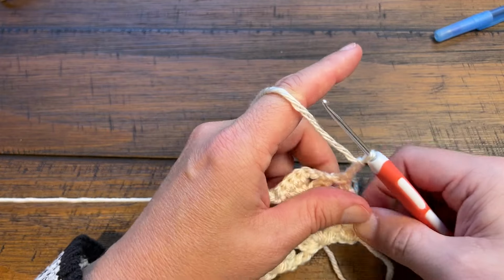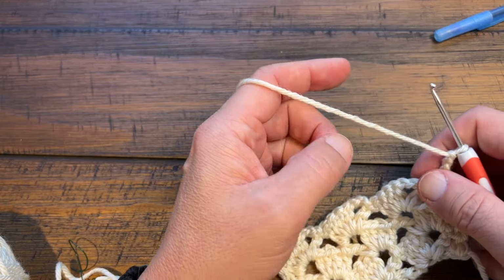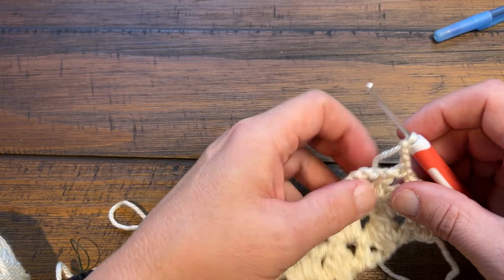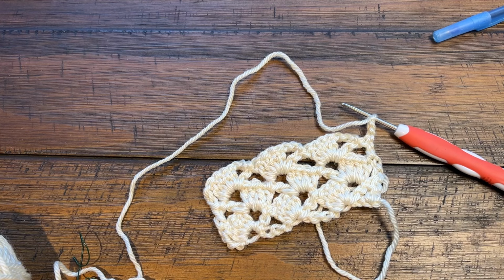Do Tension Rings Work for Crochet?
Mikey shares some of his thoughts on Tension Rings whether to use it or not.